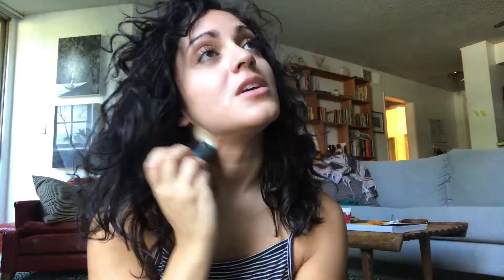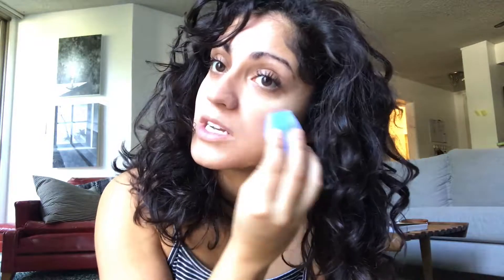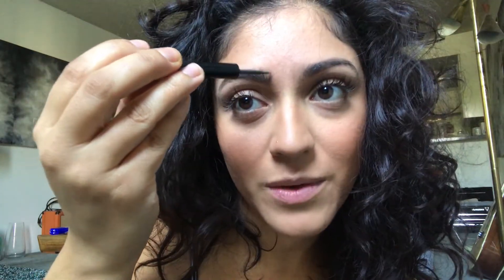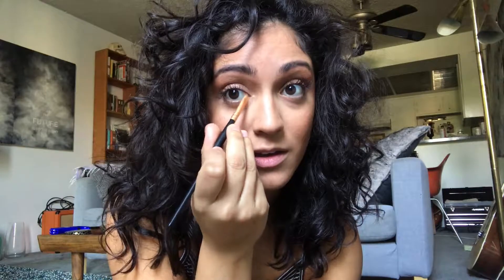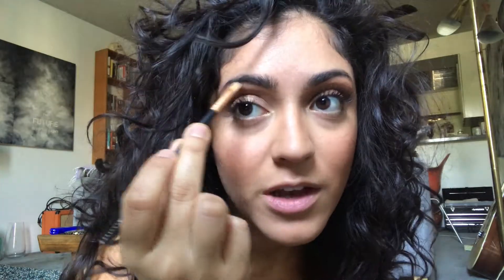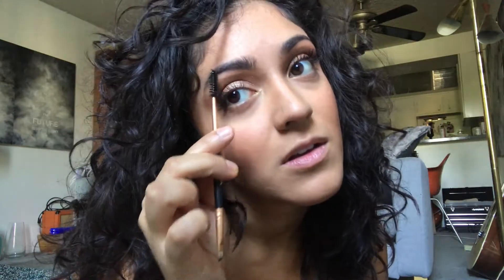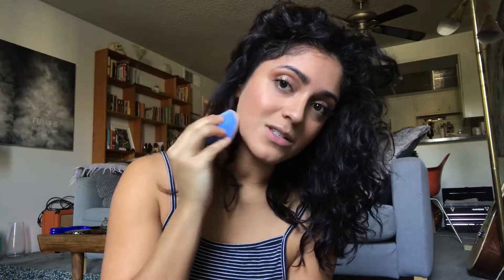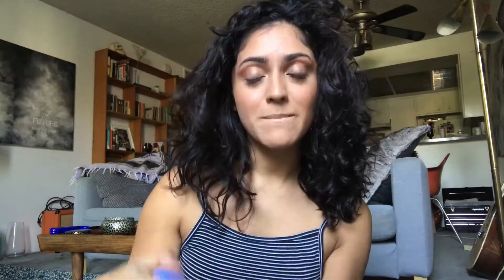FULL FACE OF POWDERS!!!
In today’s video I do my entire makeup routine using only POWDERS! Enjoy!

Foundation/Concealer Fit Me Loose Powder

Cat: My sweetie Walter